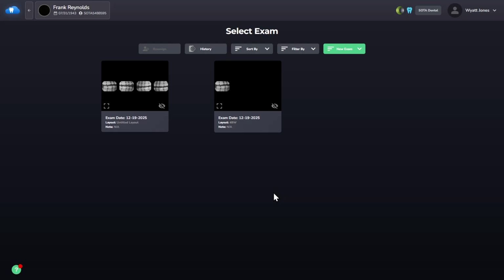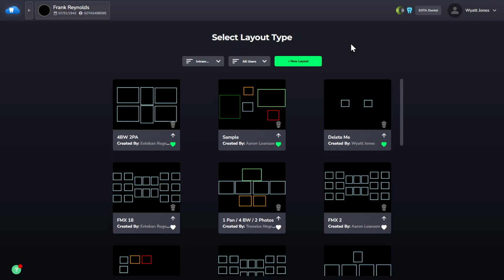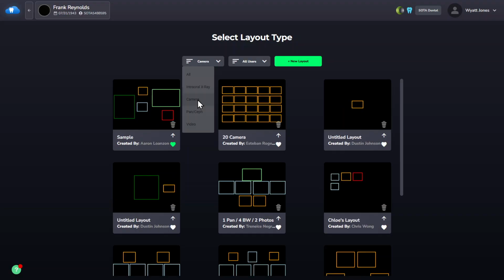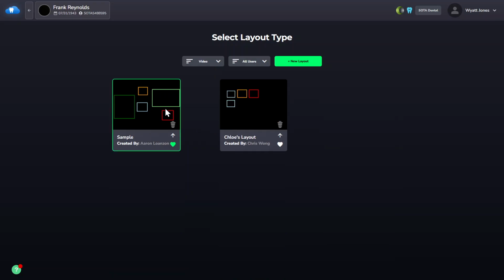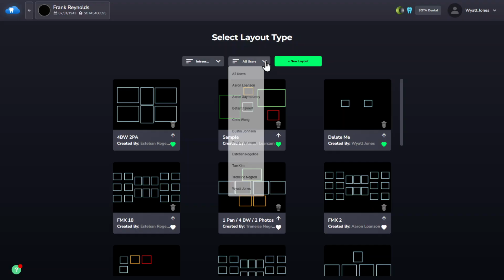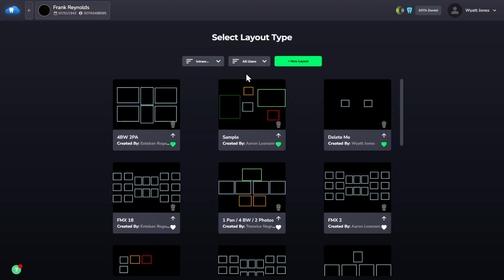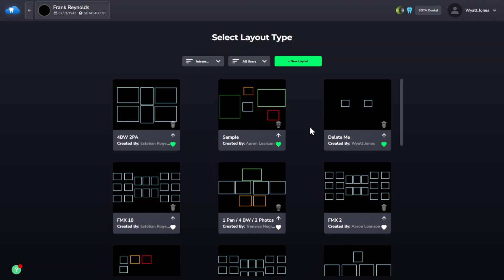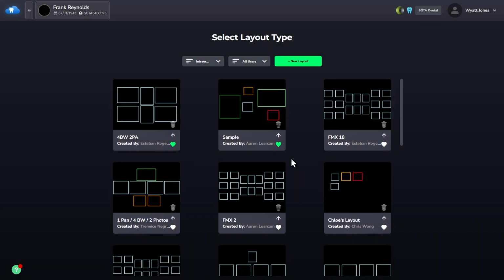How to Use the Select Layout Options